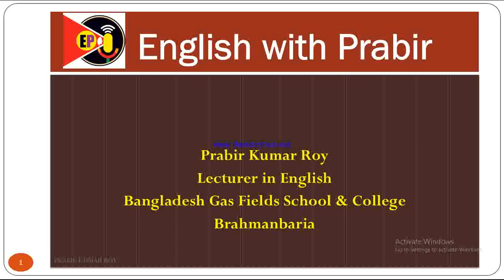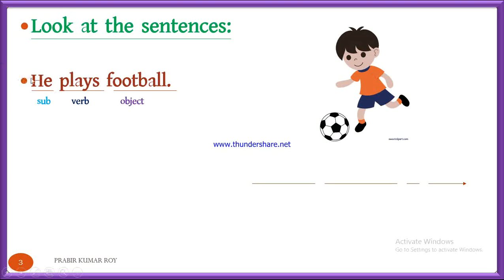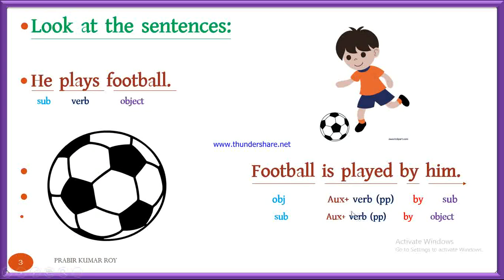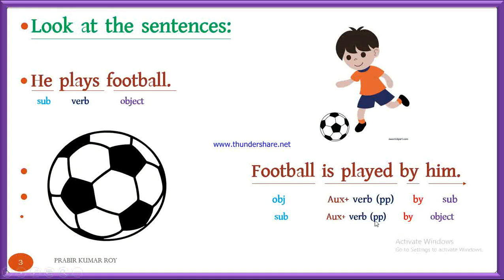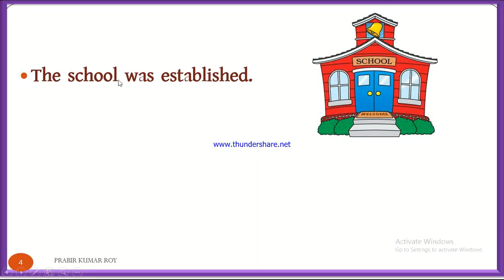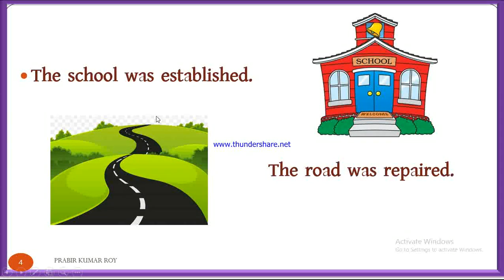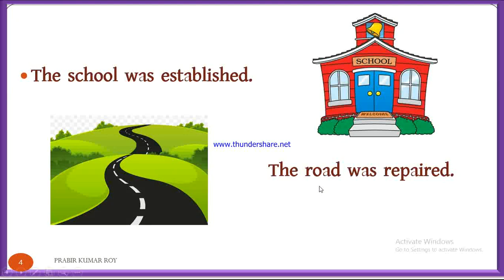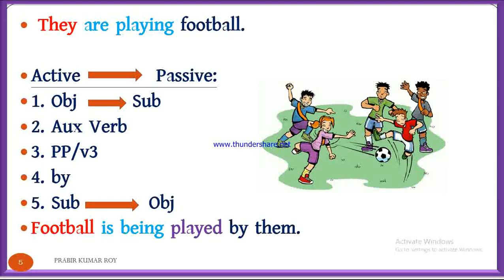Active & Passive Voice | How to use the Passive Voice | The Passive: When, Why & How to Use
This video will help the learners to know about Active & Passive Voices as well as their usage in sentences. Hopefully believe that the learners will be benefited. Hope for the best. Have a great time while watching the video on "Active & Passive Voice".
Active Voice: Subject performs the action & the object receives it.
Structure: Sub+V+Obj.
Passive Voice: More importance is given on object rather than who performed the action. Structure: Obj+Verb+by+Sub.
Both Active & Passive Voices are identical in meaning.
Prabir Kumar Roy
Lecturer in English
Bangladesh Gas Fields School & College
Brahmanbaria, Bangladesh.